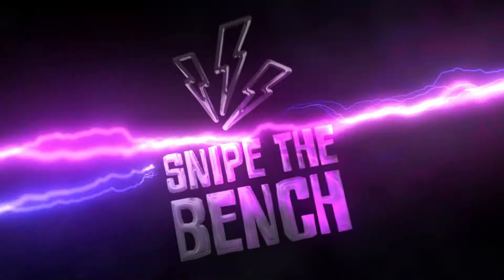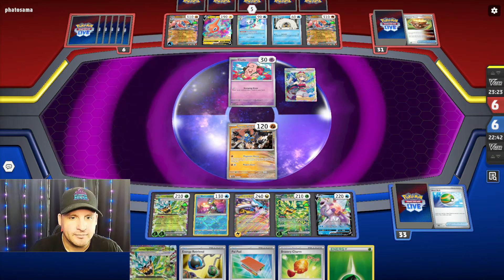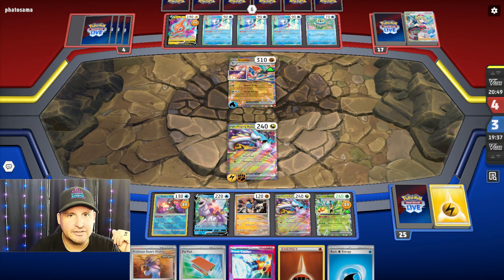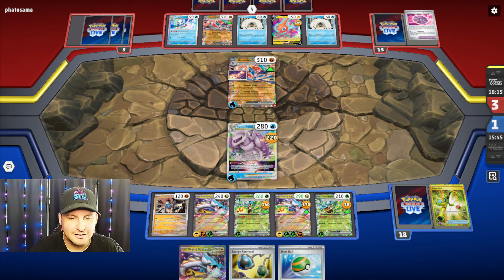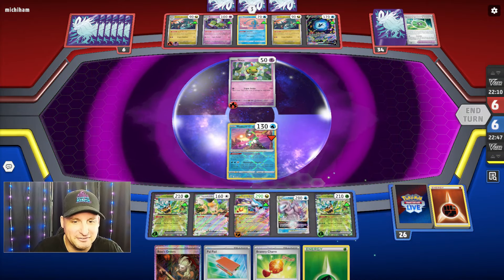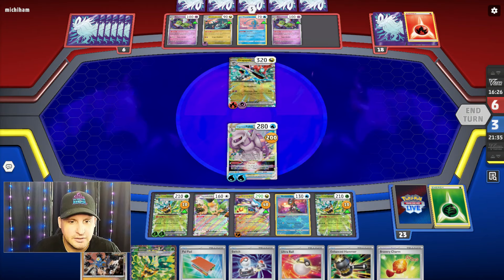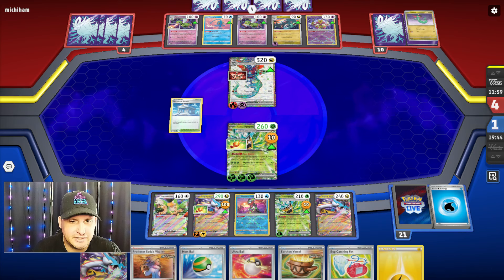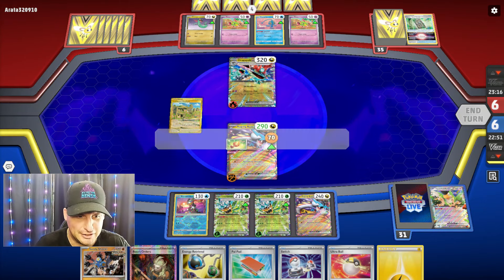Raging Bolt ex Deck That SNIPES and OHKOs Twilight Masquerade Pokemon TCG Live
This Raging Bolt ex uses the new Teal Mask Ogerpon and Palkia VStar in Pokemon TCG Live.  You are able to take huge OHKOs and snipe with Radiant Greninja!

00:00 Intro
1:30 Game 1 vs. Greninja ex
13:43 Game 2 vs. Dragapult ex
27:16 Game 3 vs. Dragapult ex

Decklist:

Pokémon: 8
1 Origin Forme Palkia V ASR 39
4 Raging Bolt ex TEF 123
3 Teal Mask Ogerpon ex TWM 25
1 Sandy Shocks TEF 98
1 Origin Forme Palkia VSTAR ASR 40
1 Radiant Greninja ASR 46
1 Squawkabilly ex PAL 169

Trainer: 15
2 Bug Catching Set TWM 143
1 Enhanced Hammer TWM 148
1 Super Rod PAL 276
3 Energy Retrieval SVI 171
1 Prime Catcher TEF 157
2 Pokégear 3.0 SVI 186
3 Pal Pad SVI 182
4 Nest Ball SVI 181
1 Temple of Sinnoh ASR 155
2 Bravery Charm PAL 173
1 Boss's Orders PAL 265
4 Professor Sada's Vitality PAR 170
3 Ultra Ball SVI 196
2 Switch SVI 194
3 Earthen Vessel PAR 163

Energy: 4
3 Basic {W} Energy SVE 3
3 Basic {F} Energy Energy 14
3 Basic {L} Energy Energy 12
6 Basic {G} Energy Energy 1